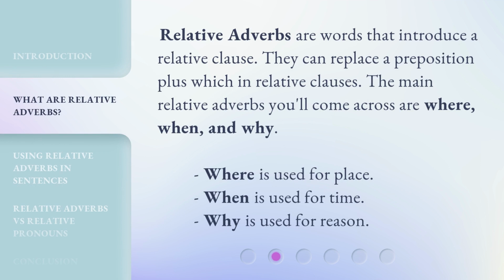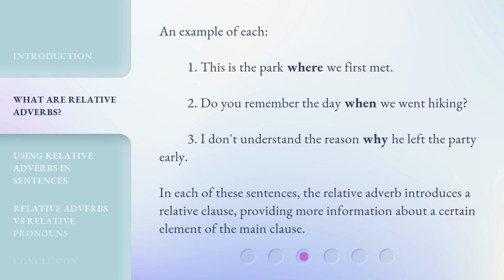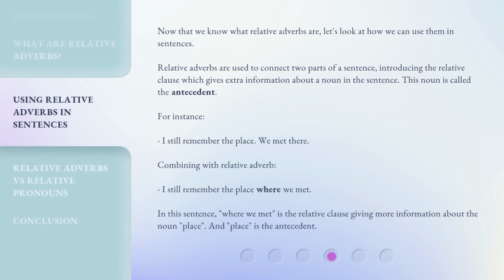Mastering Relative Clauses with Relative Adverbs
Mastering Relative Clauses with Relative Adverbs • Learn how to use relative adverbs to introduce relative clauses and make your English more flexible and natural. Discover what relative adverbs are, how to use them in sentences, and the main relative adverbs you'll come across: where, when, and why.

00:00 • Introduction - Mastering Relative Clauses with Relative Adverbs
00:32 • What are Relative Adverbs?
01:20 • Using Relative Adverbs in Sentences
02:03 • Relative Adverbs Vs Relative Pronouns